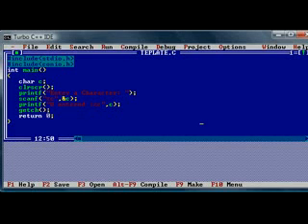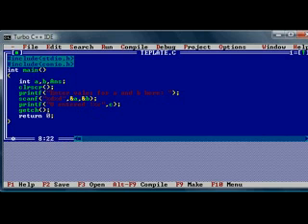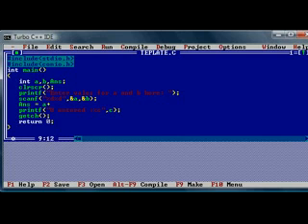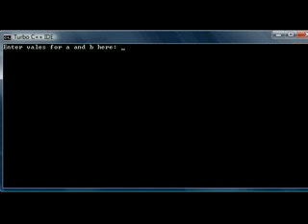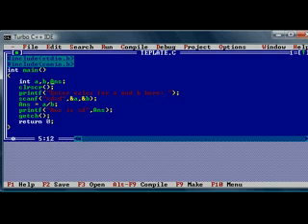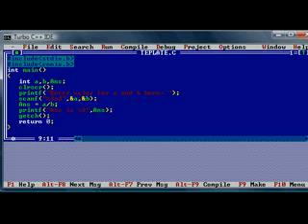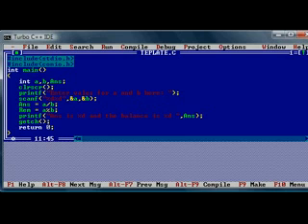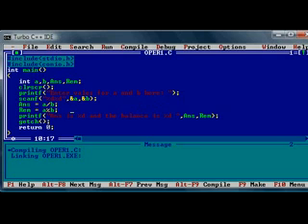C Programming Tutorial 16 Operators in C C++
Arithmetic operators in C C++. Addition (+) Subtraction (-) Multiplication (*) Division (*) Programs